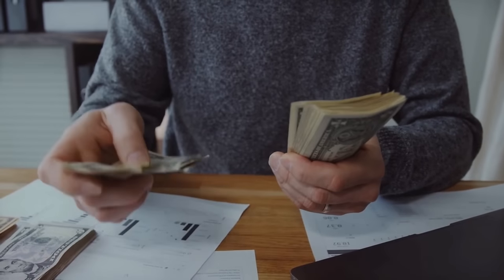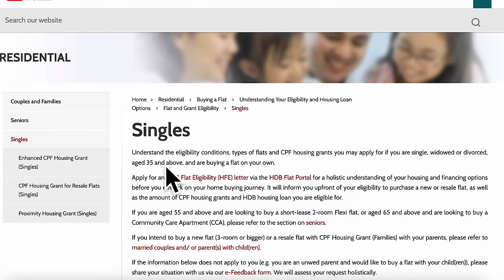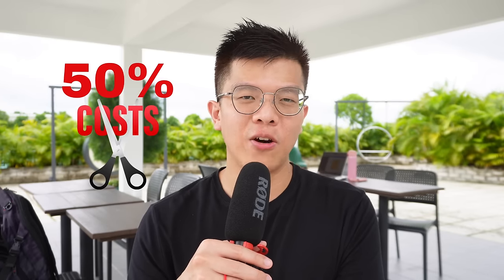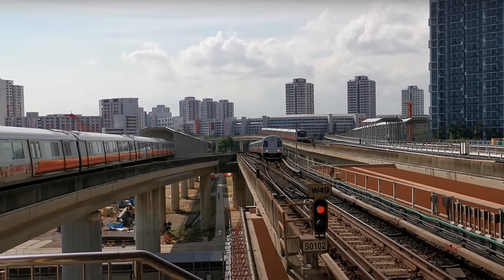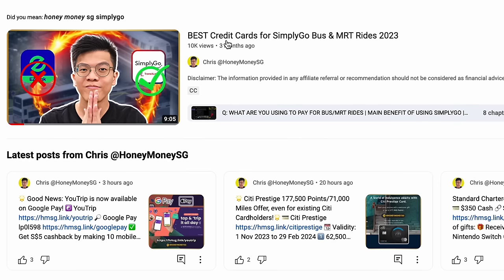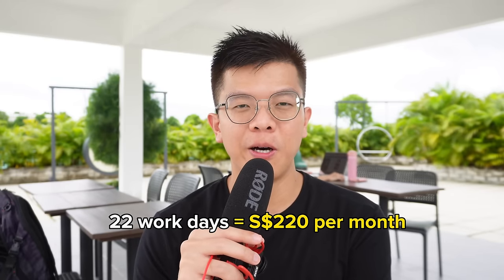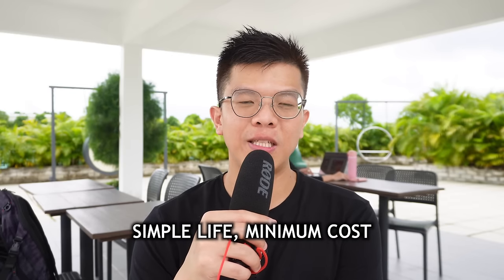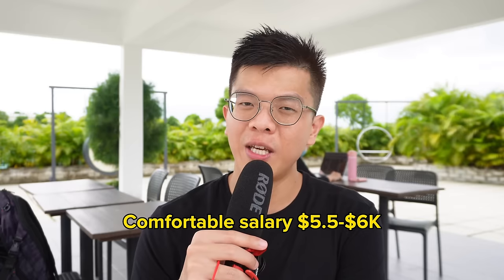How much Salary do you need to Live in Singapore?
Get 6.8%*p.a. guaranteed return with Moomoo Cash Plus for up to 31 days
Total Rewards up to S$900* (inclusive of S$20 Cash Coupon KOL Bonus)  *T&Cs apply.

🧾 DBS Paylah! $5 with code CHRHAF684

The content is for general information purposes only and does not take into account your personal financial situation, goals or objectives. You should always do your own research and seek professional advice before making any financial decisions.

According to Numbeo on Singapore cost statistics: World’s largest cost of living database
Family of 4: $5.5K per month, without rent
Single: S$1.5K per month, without rent

Considering to work in Singapore? In this video, we shall discuss the various cost assumptions for your consideration to move for work in Singapore

Rent
Utilities
Transportation
Food
Total for now
$1200 rent
$100 utilities
$150 Transportation
$500 Food
$150 Grocery & etc

$2,100 per single pax

Assume no expensive hobbies: Drinking, smoking, nightclubs, beauty services, travel and no kids

50% needs, 30% wants, 20% save

50% = $2,100 (necessary expenses)
30% = $1,260 (travel, wedding, house)
20% = $840 (savings, investments)

Income = S$4,200 after deductions e.g. tax, cpf, insurance
S$5,250 gross before CPF for PRs
Comfortable amount $5.5-$6K